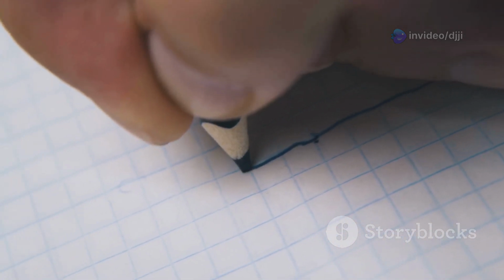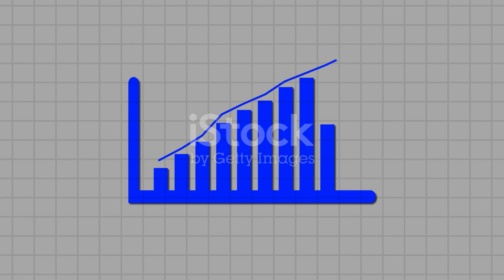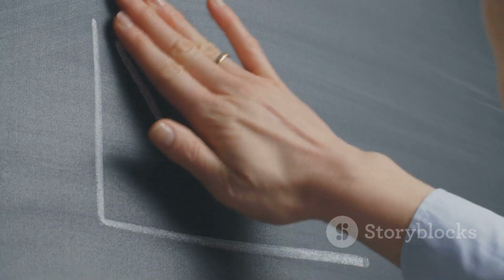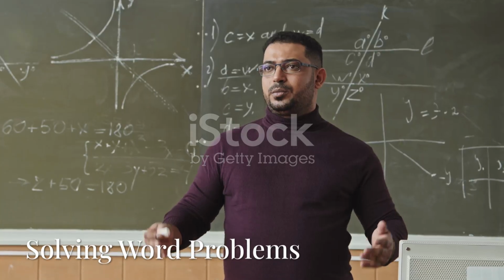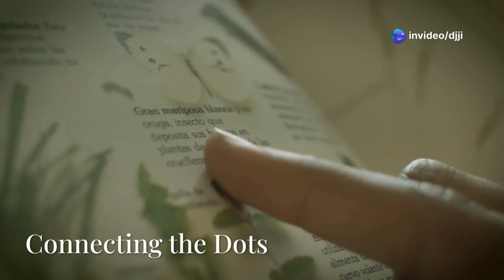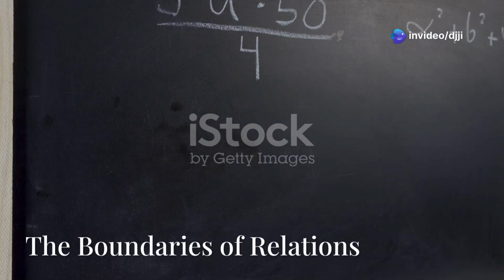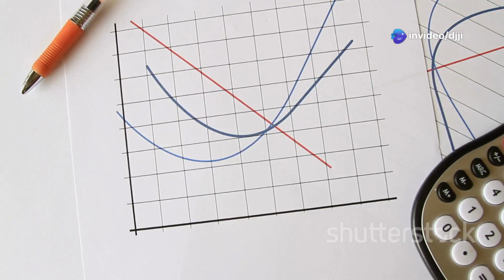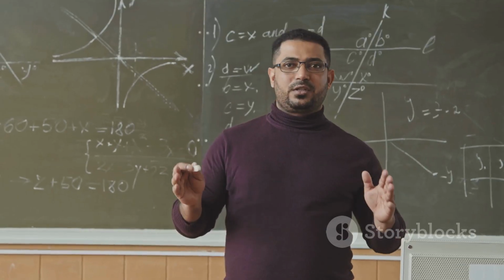Mastering Grade 10 Math Relations & Functions Part 1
Unlock the secrets of Grade 10 Math with our video, "Mastering Grade 10 Math: Relations & Functions Part 1"! Dive into the world of graphs, discovering how they serve as powerful tools for visualization, comparison, and trend analysis. Learn to describe different types of graphs in your own words and see how they simplify complex word problems.

We’ll explore the concept of relations, ordered pairs, and the vital components of domain and range. Understand how to identify these elements in words, equations, and diagrams to enhance your math skills. Whether you're preparing for exams or just looking to sharpen your understanding, this video is perfect for you!

OUTLINE:
00:00:00 The Visual Storytellers
00:01:03 Comparisons and Trends
00:02:05 Solving Word Problems
00:03:06 Connecting the Dots
00:04:03 The Boundaries of Relations

Tutorial Vlog